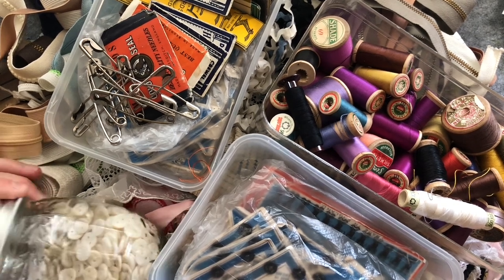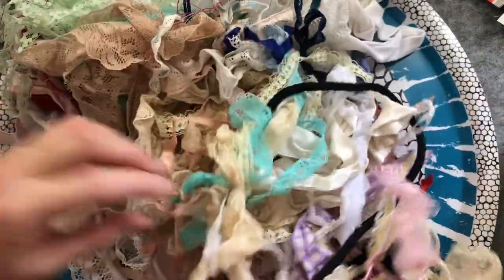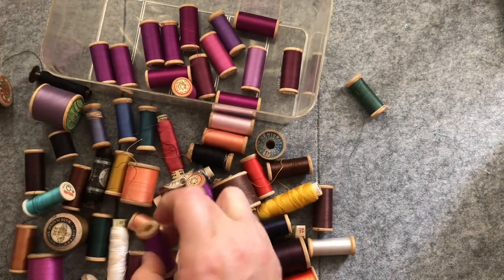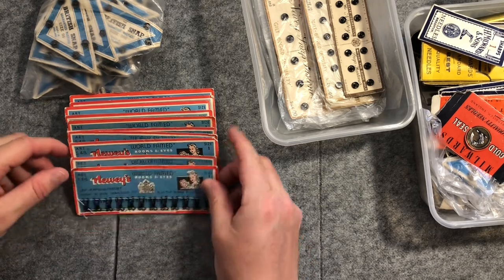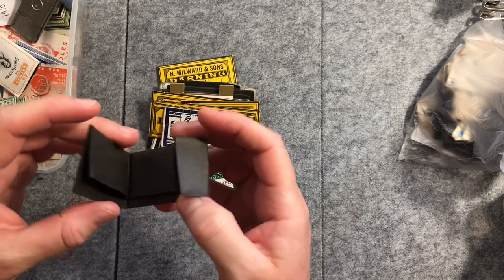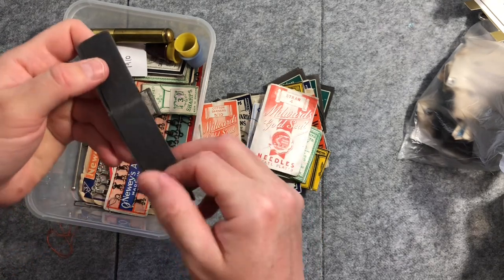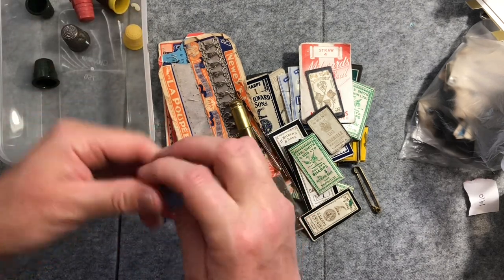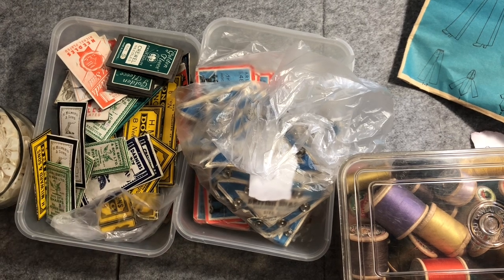ThriftyThursday vintage and antique sewing and haberdashery ephemera for slow stitch journal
Join me as I share this incredible $30 haul of the most amazing vintage and antique sewing and haberdashery ephemera that I look forward to using in a slow stitch sewing themed journal.

My haul includes vintage needle books, clips, hooks, threads, laces, zips and mother of pearl buttons.

If you’re in Melbourne/Victoria (Australia) and would like to join our Melbourne slow stitch group Facebook here is the address